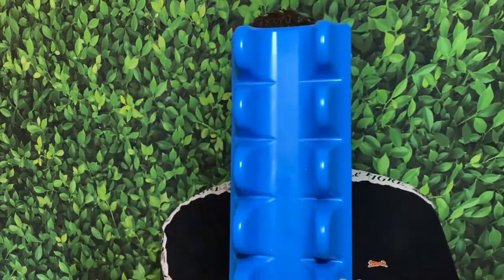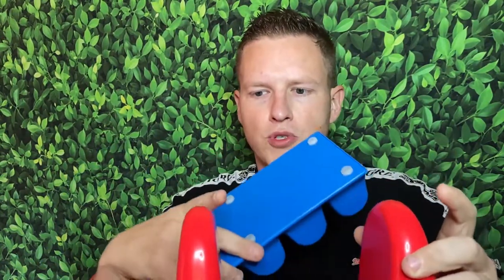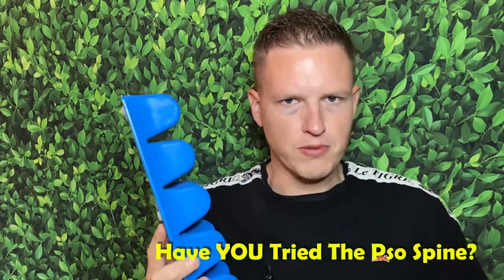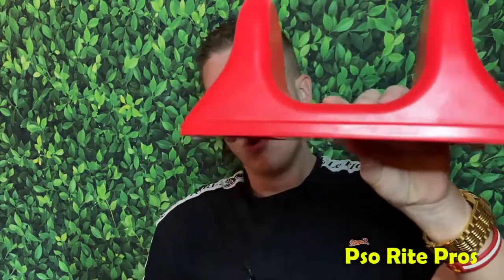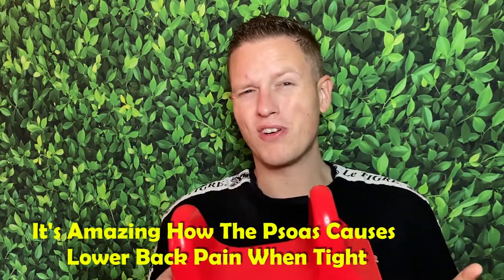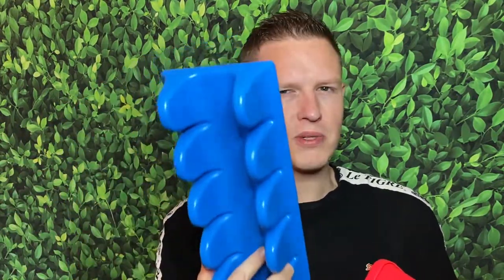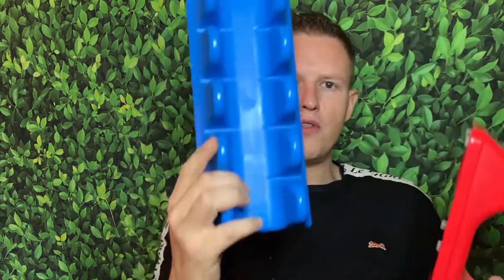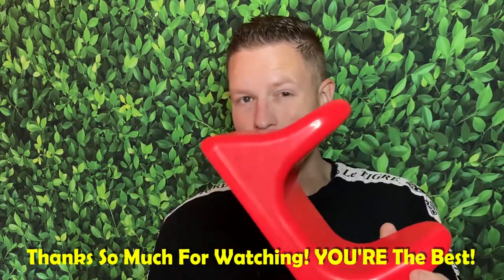PSO SPINE vs PSO RITE (Deep Tissue Muscle Relief)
Hello Friends! Today I wanted to share my thoughts on Pso Spine vs Pso Rite.  Two very good and effective back relief tools, Have YOU tried these tools?

Pso Spine
Pso Rite

"Chirp Wheel+"